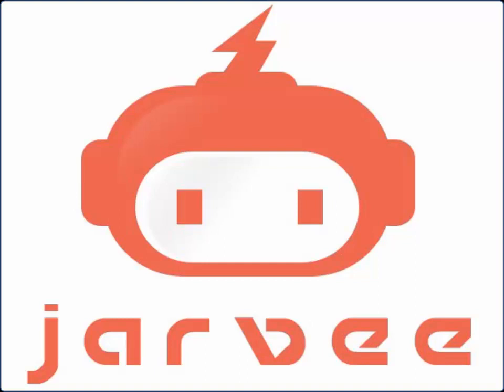6 Instagram Tips for Artists to Grow and Convert Their Audience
Check out the top 6 Instagram Tips for Artists to Grow and Convert Their Audience - A podcast created by Jarvee to help you succeed with your Instagram marketing.

And if you're looking for more tutorial on how to grow your social media marketing and create a long lasting and successful campaign I recommend you check all our article on our social media blog